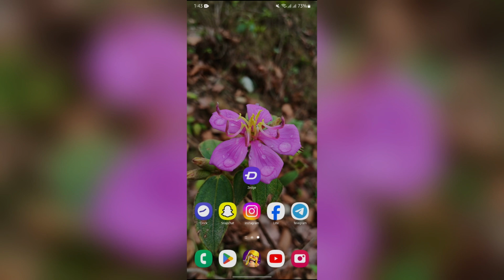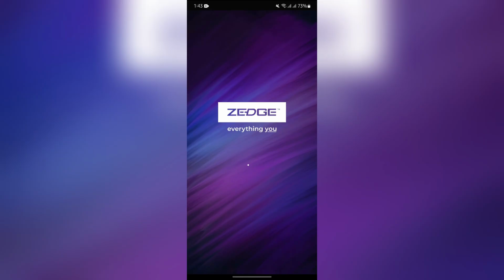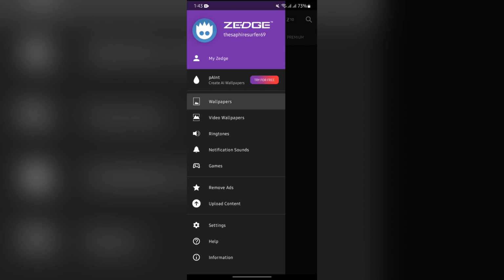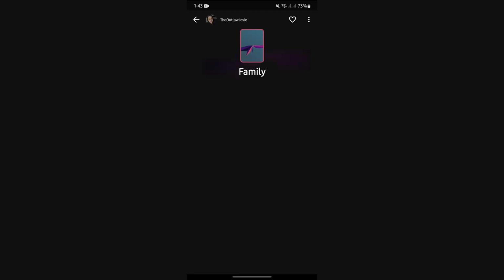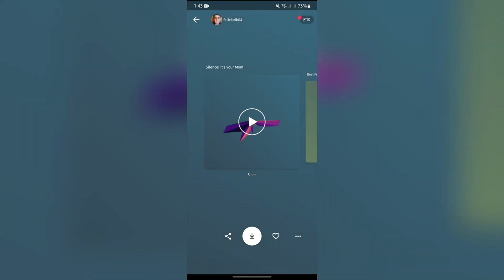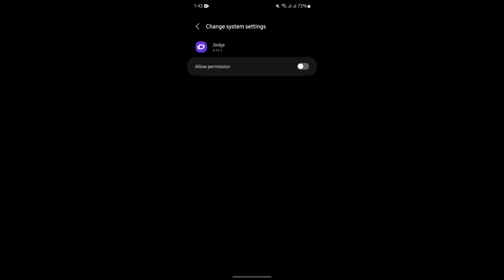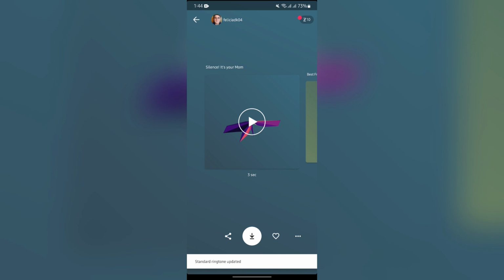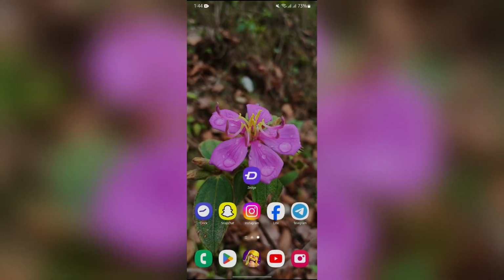How to Use Zedge Ringtone on Android 2024 | Set Zedge Ringtone in Android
Learn how to use Zedge to set ringtones on your Android phone. This step-by-step tutorial will show you how to find and apply ringtones using the Zedge app. Follow along to easily customize your phone's ringtone in just a few minutes.

00:00 Intro
00:25 Use Zedge Ringtone on Android